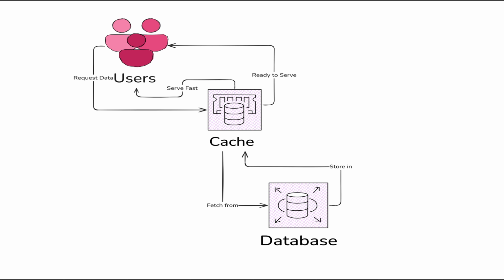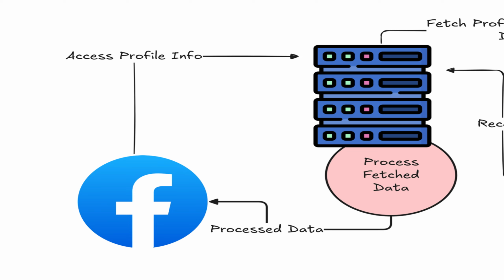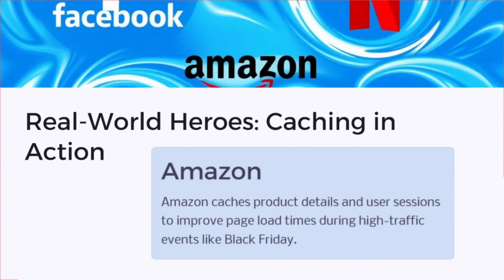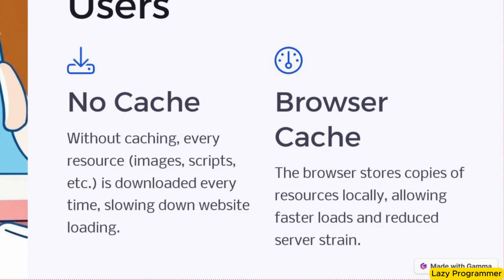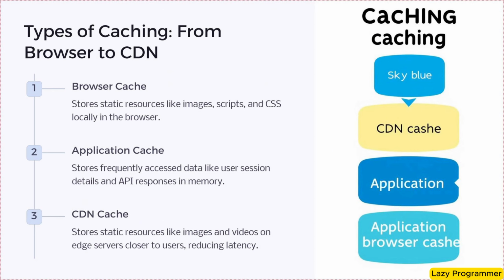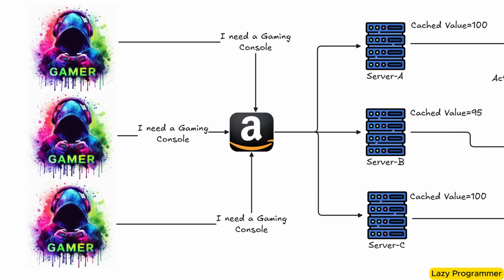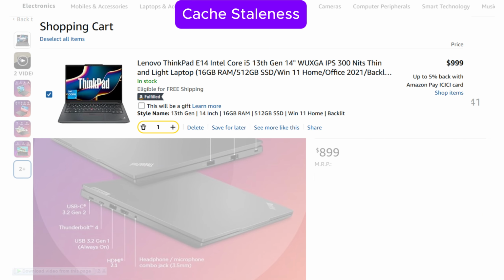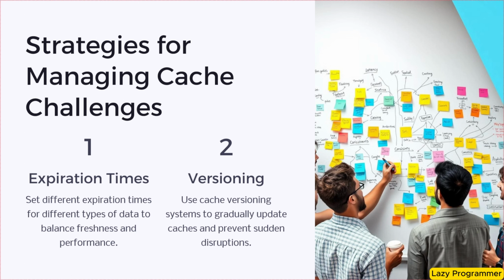Build Scalable System with Caching Magic 🎩 | Caching Explained with Examples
Discover the magic of caching and how it supercharges tech giants like Amazon, Facebook, and Netflix! 🎩

In this video, we’ll break down:
✅ The basics of caching with a fun pizza party analogy 🍕
✅ Real-world examples of how caching transformed Amazon, Facebook, and more
✅ Different types of caching: Browser Cache, Application Cache, and CDN-level Cache
✅ Challenges like Data Consistency, Cache Staleness, and Cache Invalidation explained with Amazon's dynamic systems

Learn why caching is a necessity for modern, high-traffic applications and how it optimizes performance while handling millions of requests efficiently.

📖 Chapters:
0:00 Fun Analogy - Pizza and Caching
0:45 Caching Basics Explained
2:16 Real-world Caching Stories: Amazon & Facebook
4:17 Browser Caching and Performance Boost
6:15 Types of Caching: Application, CDN, and Browser
7:37 Challenges in Caching - Data Consistency, Staleness, and Invalidation
11:53 Conclusion and What’s Next

Let’s build systems that stand the test of time! 🚀